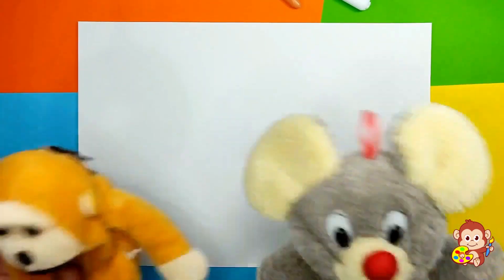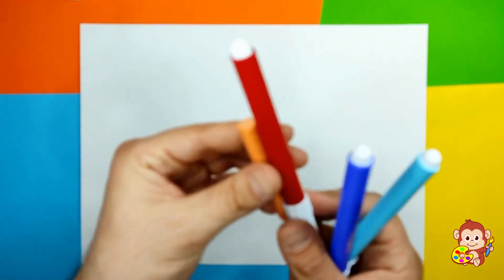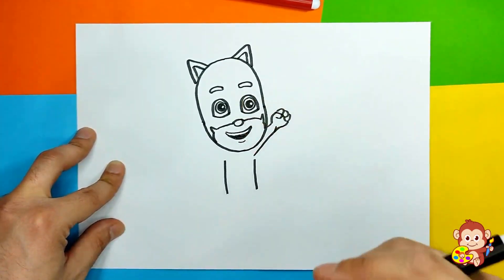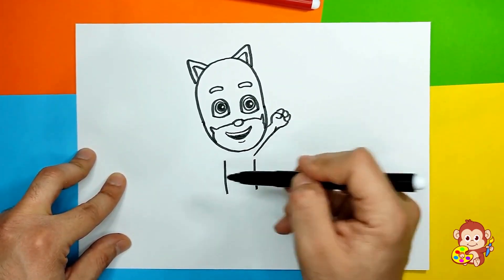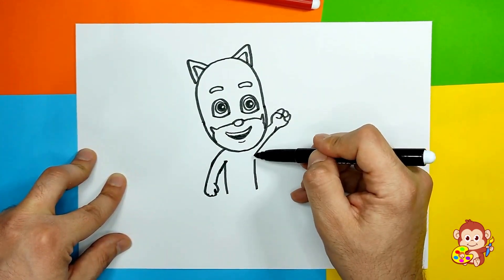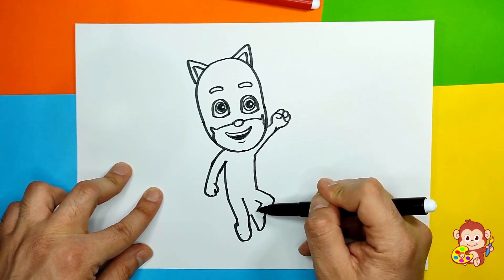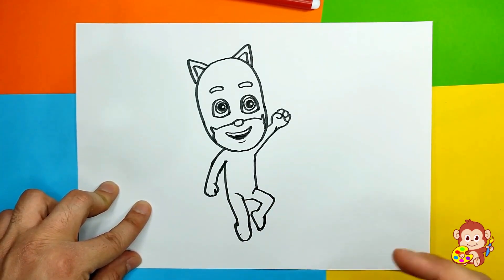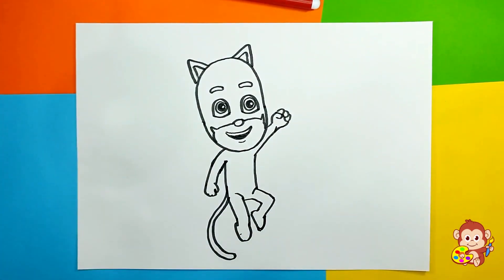How To Draw Catboy PJ Masks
Let's learn how to draw a cool superhero Catboy from PJ Masks.
Please prepare some markers, crayons and piece of paper.
Let's learn, draw and enjoy:)